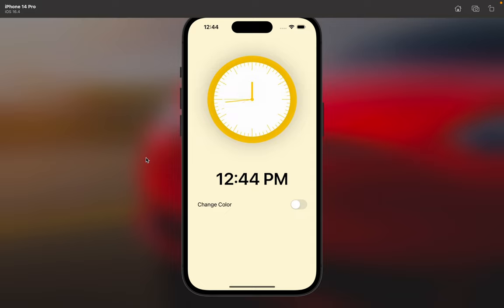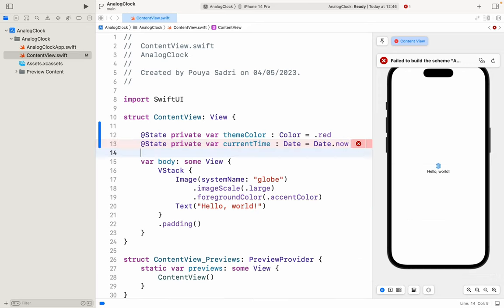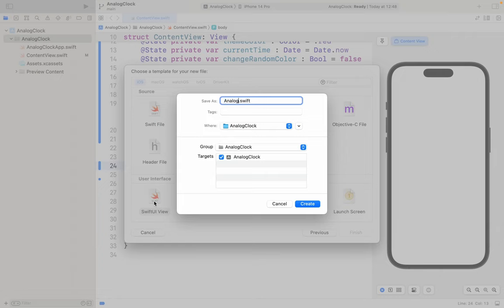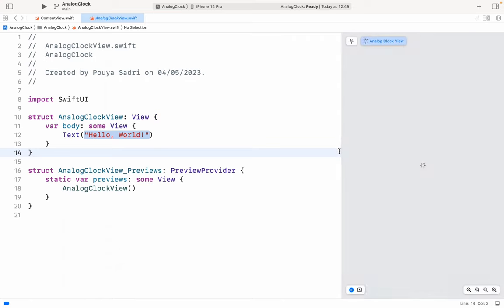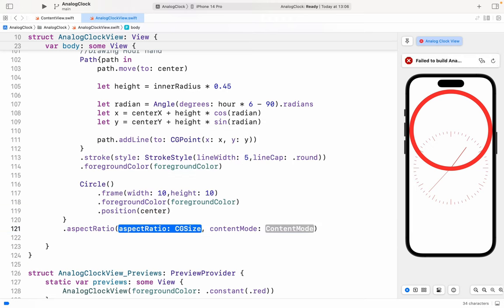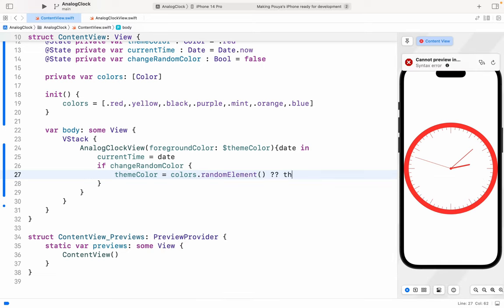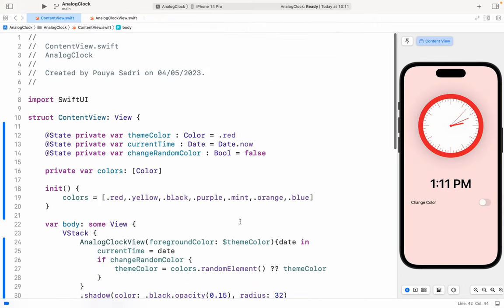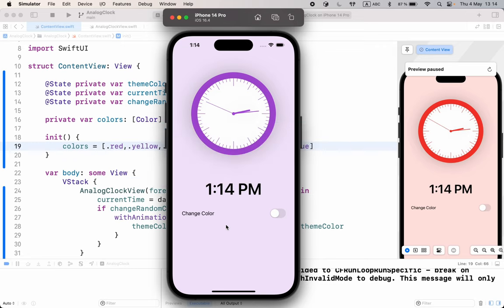How to Create a Beautiful Analog Clock Using SwiftUI: Step-by-Step Tutorial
In this step-by-step tutorial, I will show you how to create a beautiful and functional analog clock using SwiftUI and Path(). Whether you're new to SwiftUI or an experienced developer, this tutorial will guide you through the basics of creating a custom analog clock.

Throughout the video, I will explain the fundamental concepts of SwiftUI, including the use of Path() and the implementation of basic animations. By the end of the tutorial, you'll have a fully functional analog clock that you can customize to your liking.

for more resources and tutorials on SwiftUI development. Additionally, be sure to check out my daily blog where I share my thoughts and experiences on software development.